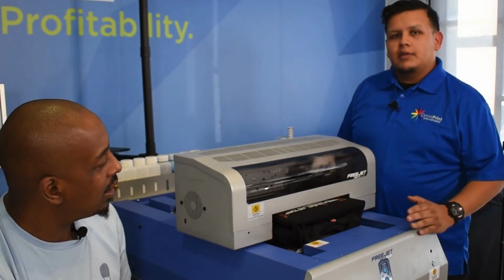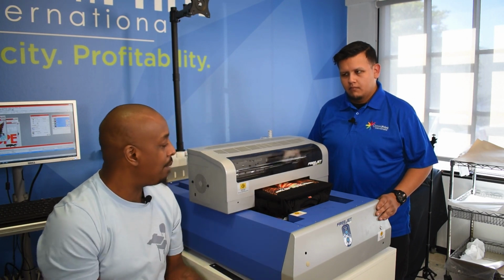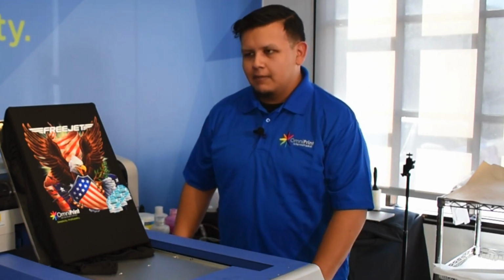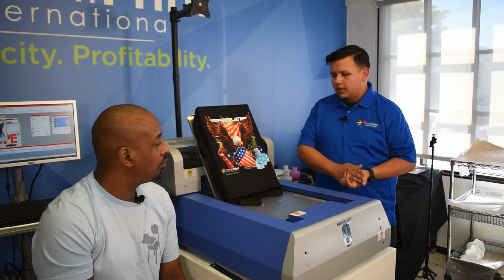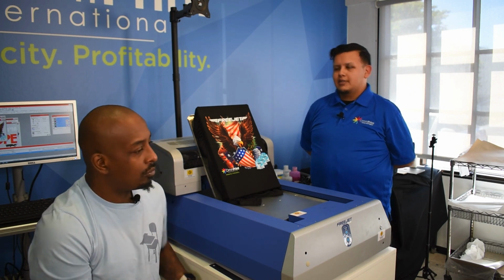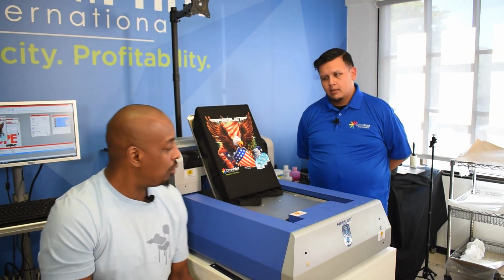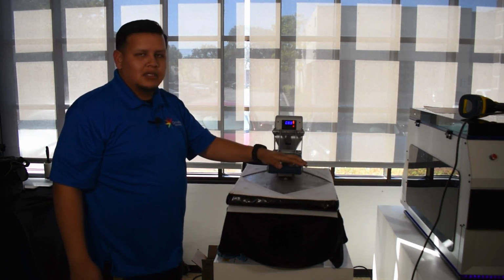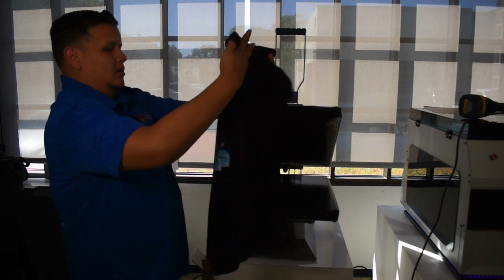What is a DTG Printer?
What is a DTG printer? Some people are actually confused. Some think it's the same printer they printer flyers with. Some people think is an oversized vinyl cutter. Others think it's a magic machine from Outerspace. Well, it's none of the above. So in this video, we actually break it down step by step. We're going to explain in detail just exactly what a Direct To Garment Printer really is!